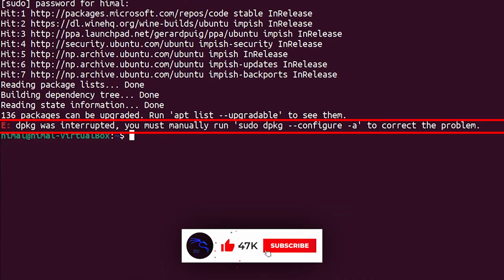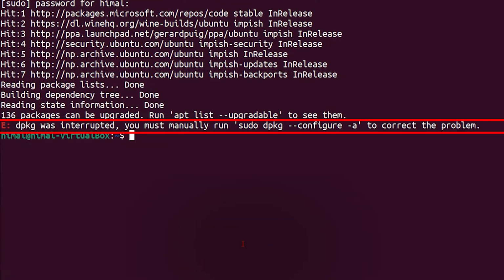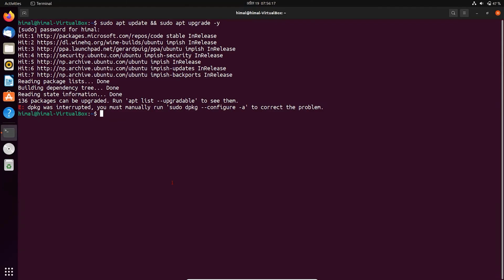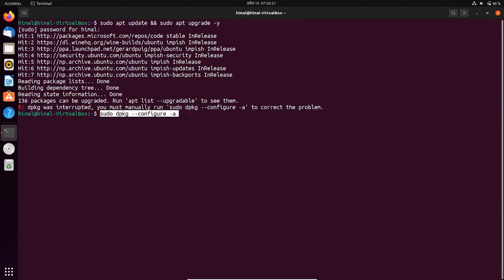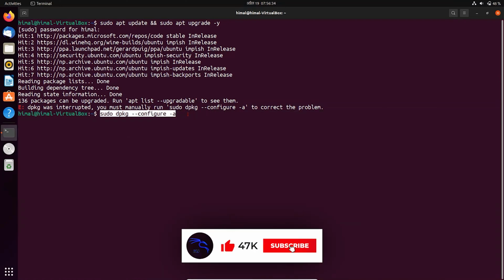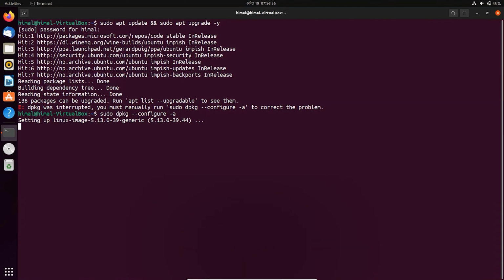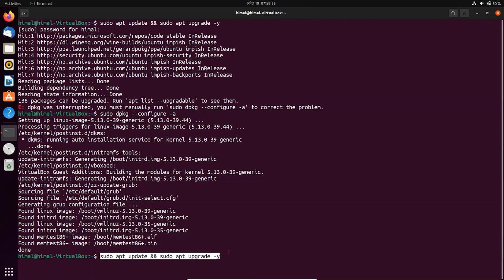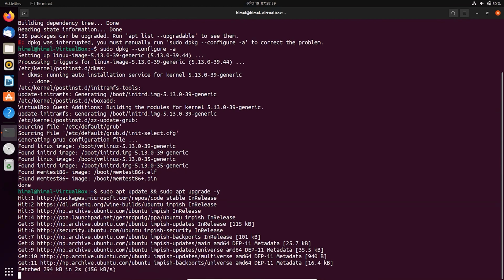How to solve dpkg error in Ubuntu 22.04 LTS ? | Fix dpkg was interrupted in ubuntu | 2022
In this video, I will be showing you how to solve dpkg was interrupted error in ubuntu